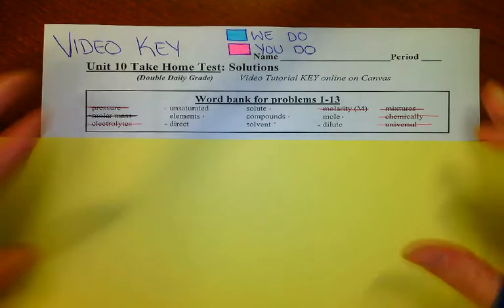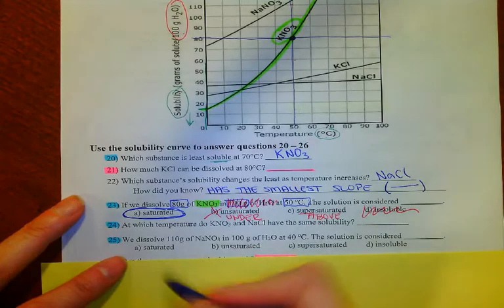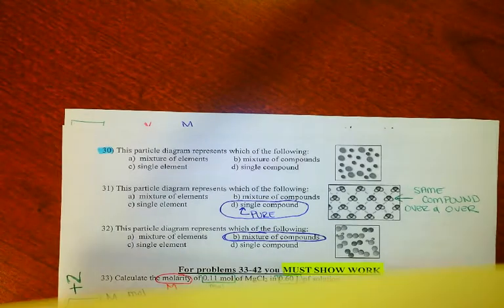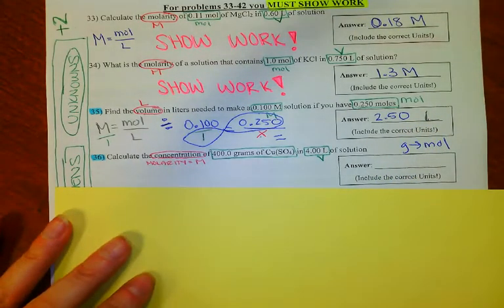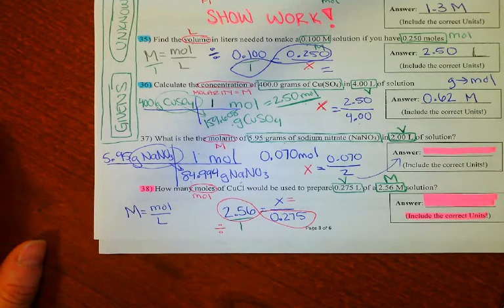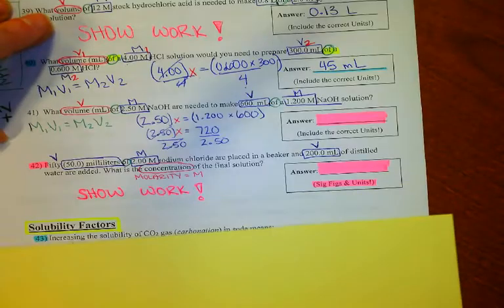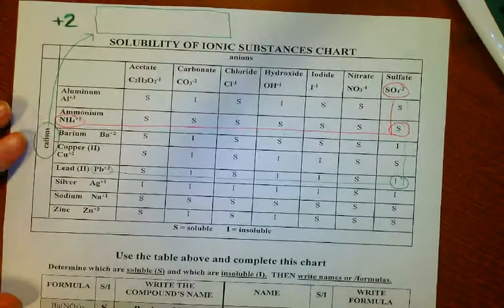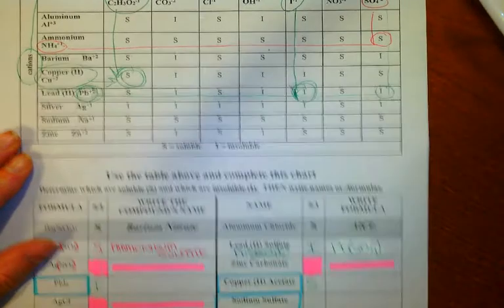Unit 10 Take Home Test Video Key